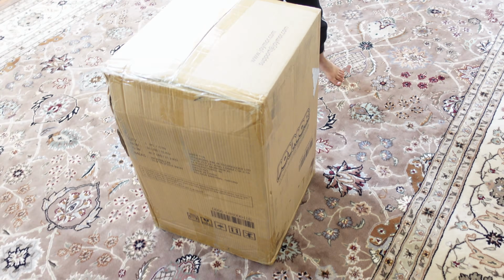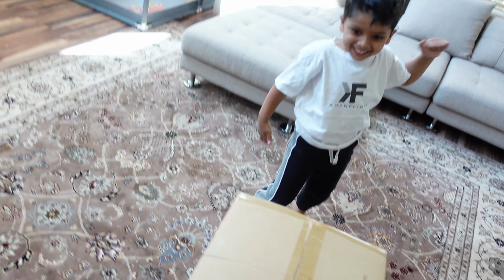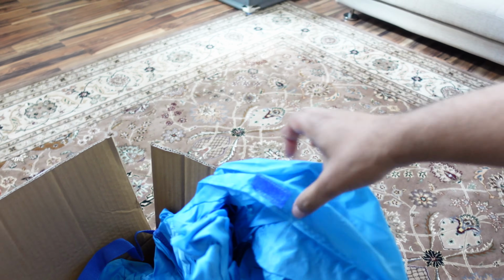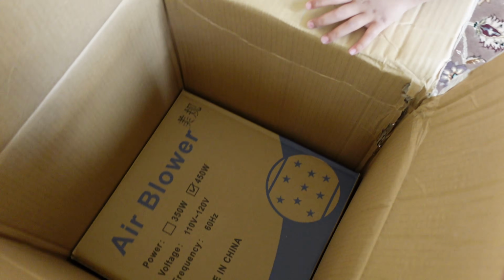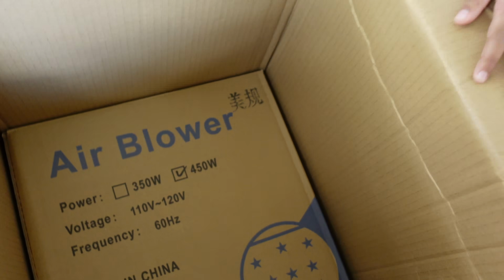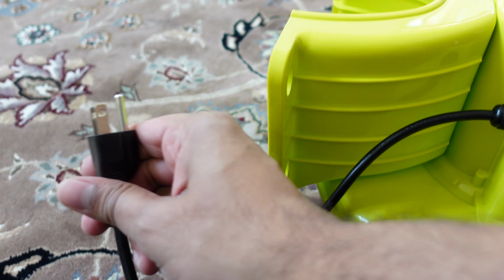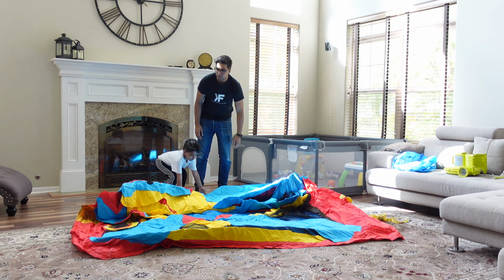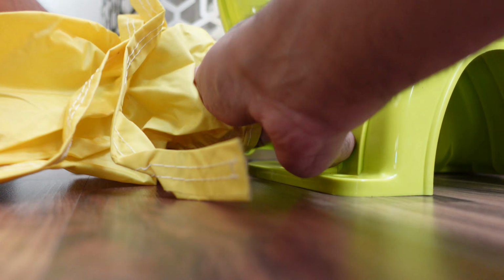UNBOXING a BoUnCy HoUsE by Joymor! The Bounce Castle House!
Today we have some fun with this epic unboxing of a bouncy house! Featuring a giant slide, basketball hoop, climbing, and a large jump area! It is a great way to keep your kids busy indoors (or outdoors) when its cold outside! We had a great time with this! Be sure to learn more about them at